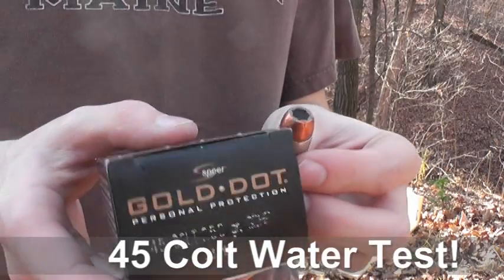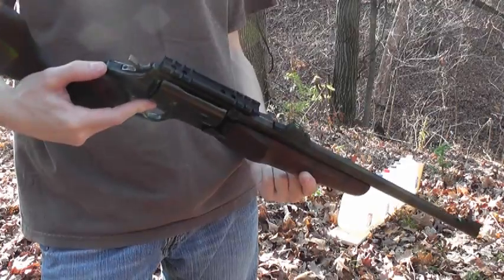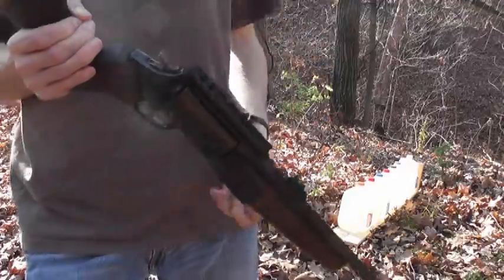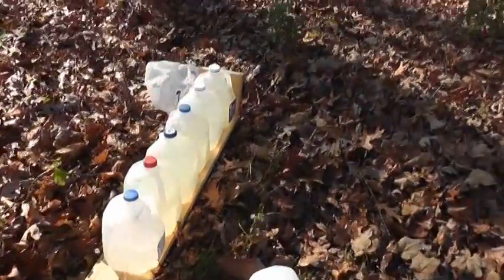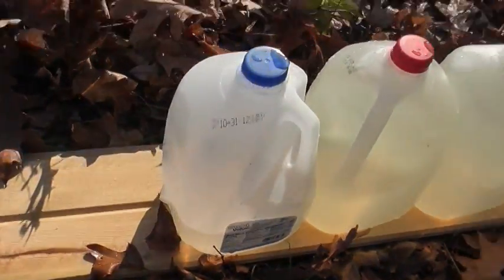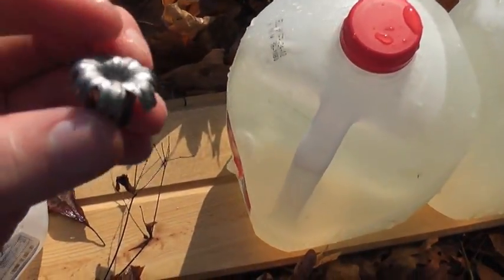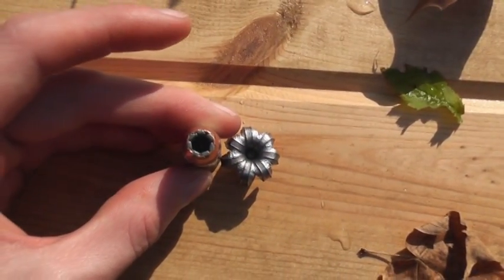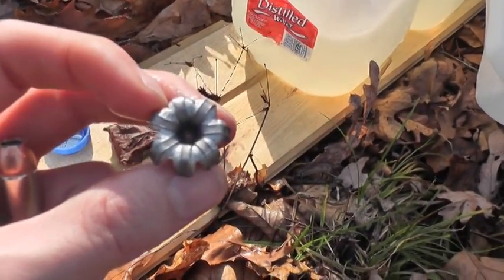Speer Gold Dot 45 Colt - Water Test!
The Speer Gold Dot 250gr 45 Long Colt rounds are probably some of the best defensive rounds for weapons such as the Taurus Judge, Rossi circuit judge, and S&W Governor. In this video I show a simple test with 1 gallon water jugs. The test shows that the rounds expand readily and the bonded bullet stays intact. I would feel very confident sing these rounds as a self defense cartridge.